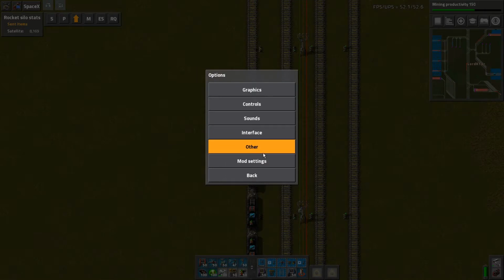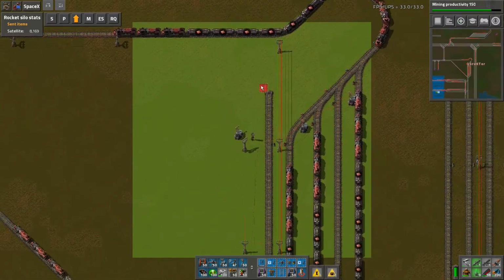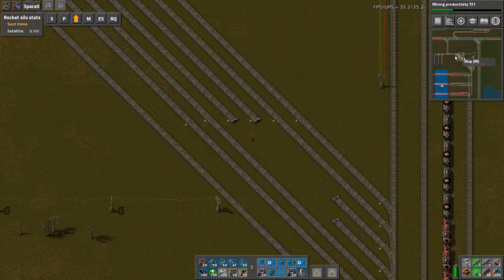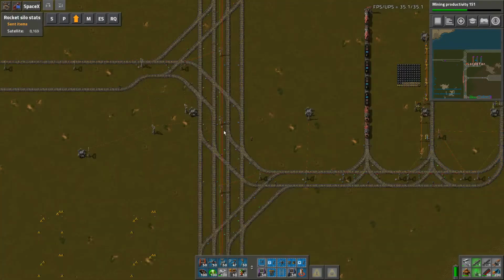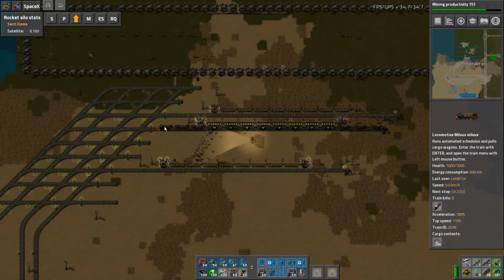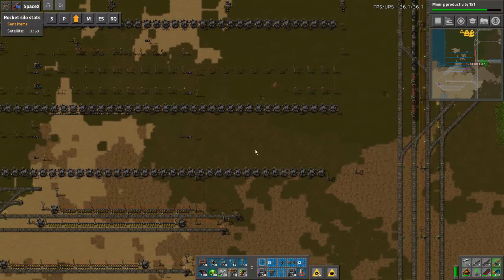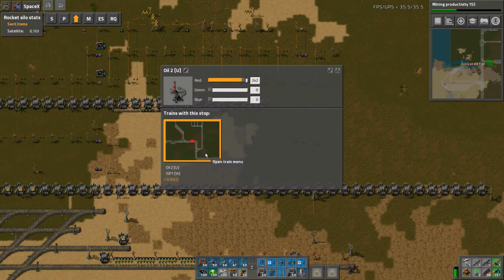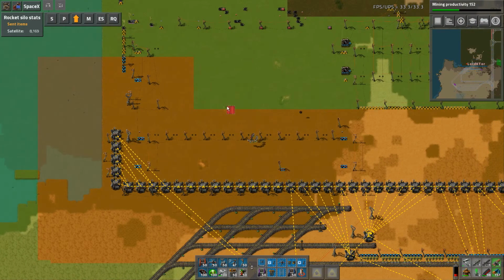Factorio 0.16 MSX Gigabase EP84: Old Oil Cleansed